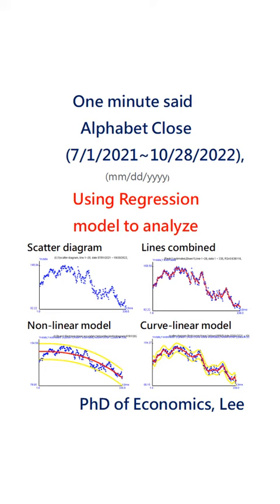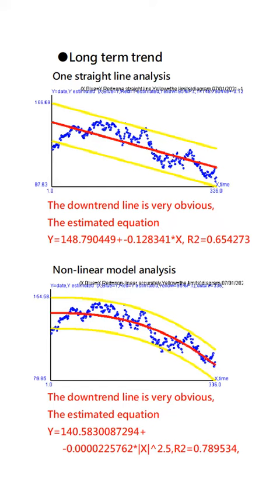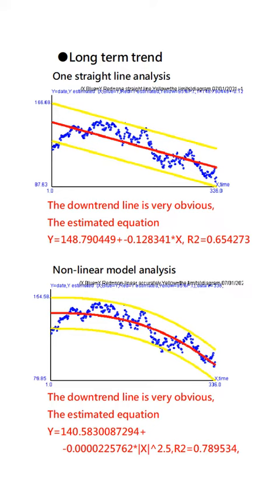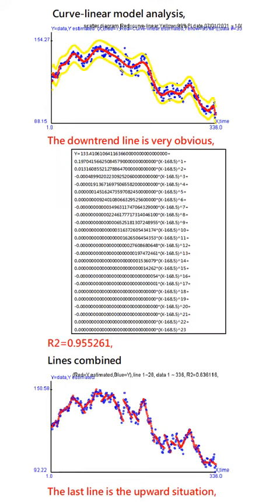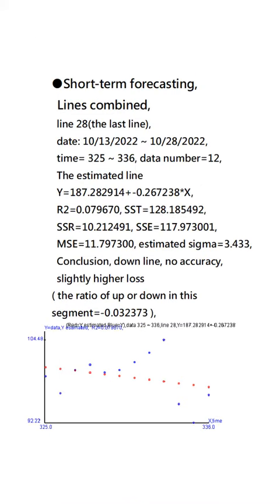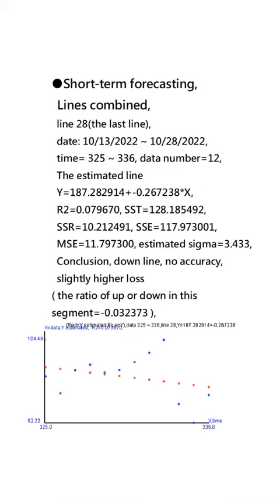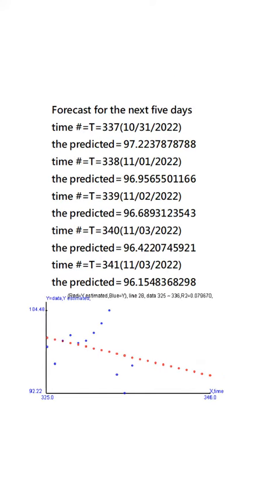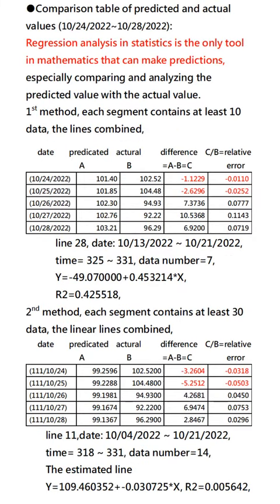Trend of Alphabet (Google) stock prices using regression analysis in Statistics, updated 28-Oct-2022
Facing the uncertainty of the stock market, the trend information can help you know the direction of the stocks.
It provides
1. long term trends from four models, using the regression analysis in Statistics.
2. short term forecasting values of five days in the future.
3. testing of the forecasting values and the actual values from the last week.

Like it, then click the 👍 to encourage me
updated every week